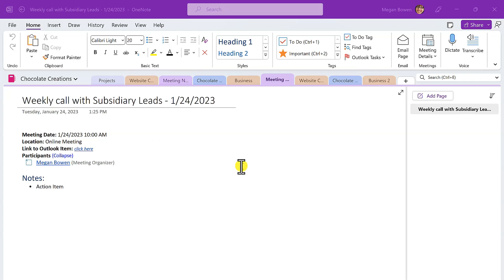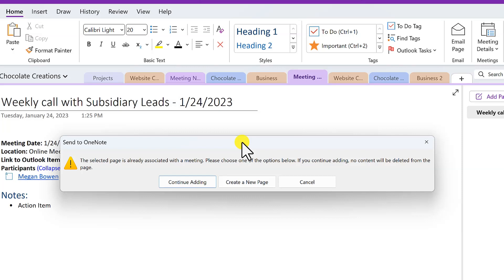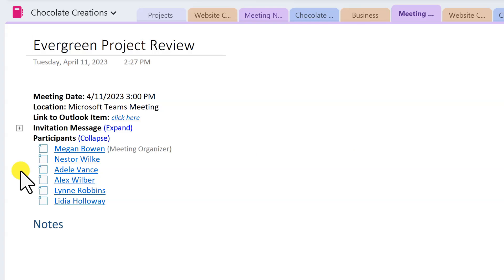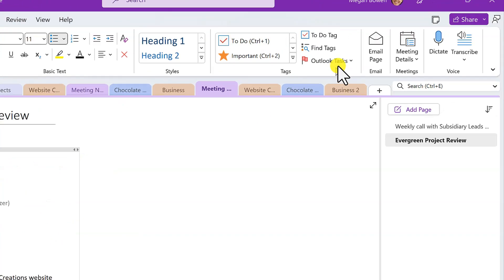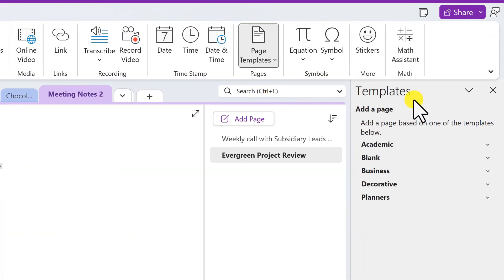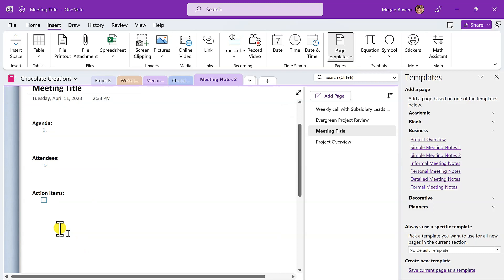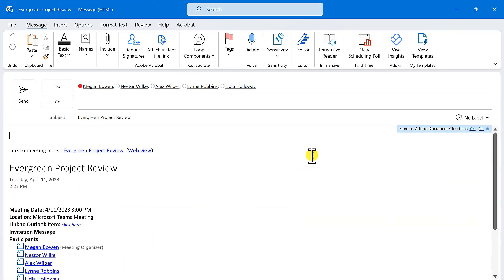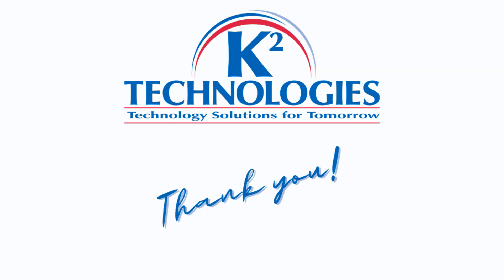Microsoft OneNote - Creating and Managing Meeting Notes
The latest Tech Tip Video from Dawn at K² Technologies explores Microsoft OneNote - Creating and Managing Meeting Notes